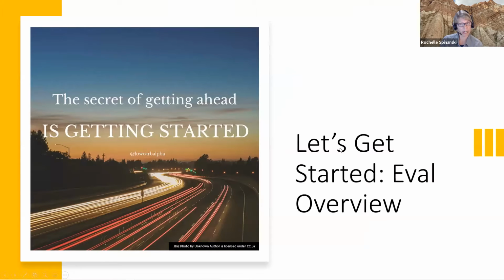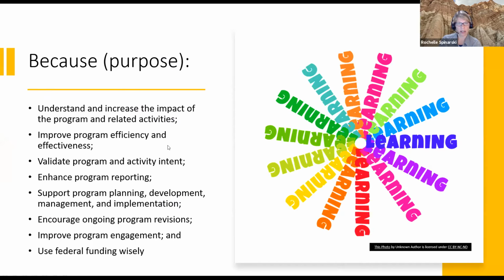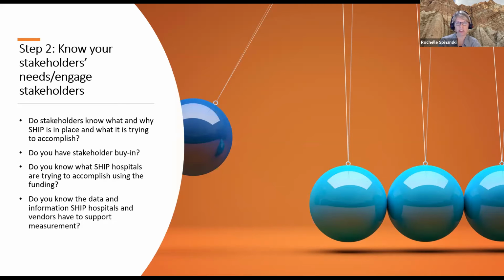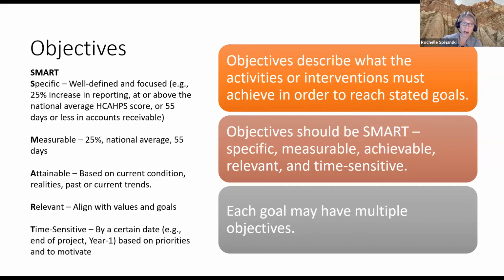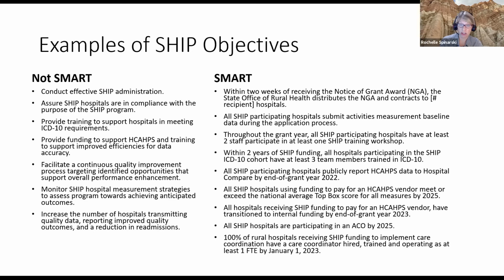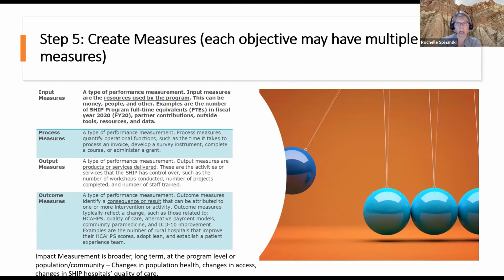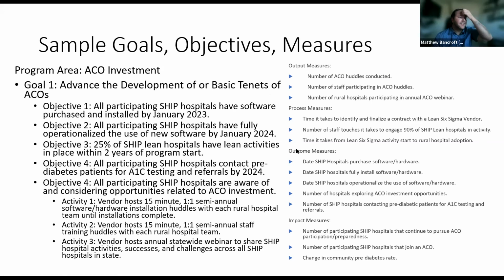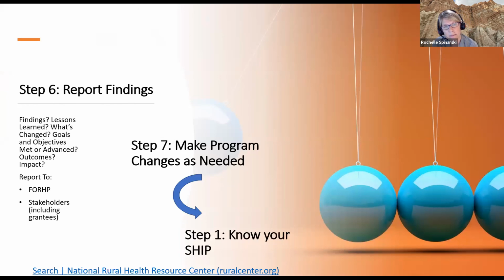SHIP Grant Management Webinar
The SHIP Annual Reports and Non-Competing Continuation (NCC) progress reports are the Health Resources and Services Administration’s (HRSA) mechanism for determining progress, outcomes, and impact of SHIP in addition to releasing funding for ongoing awards.  Evaluation processes are important for ongoing program planning to assess trends, needs, activities, and reporting at the hospital, state, and federal program level. Webinar speaker, Rochelle Spinarski, Rural Health Solutions, will provide evaluation processes to achieve impactful grant management. Potie Pettway, HRSA, will be joining us in his role as a Grants Management Specialist.